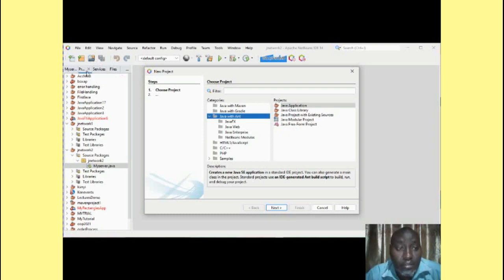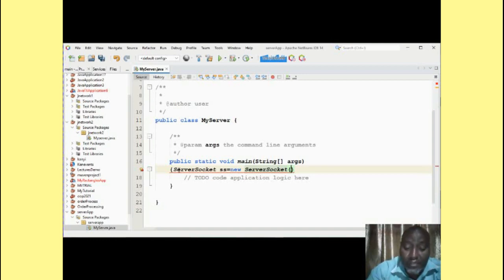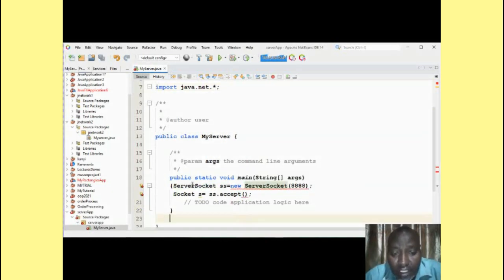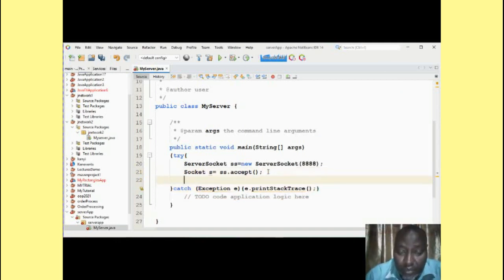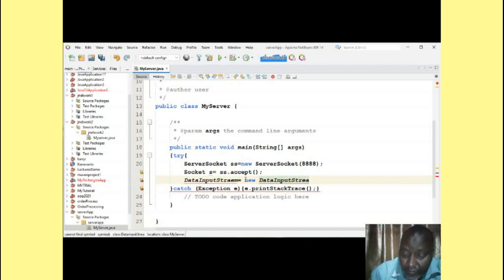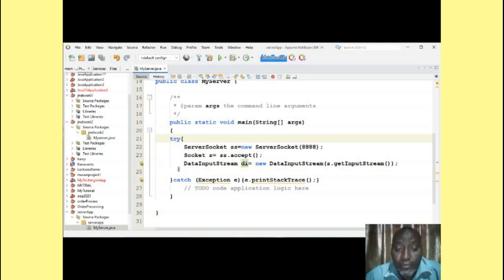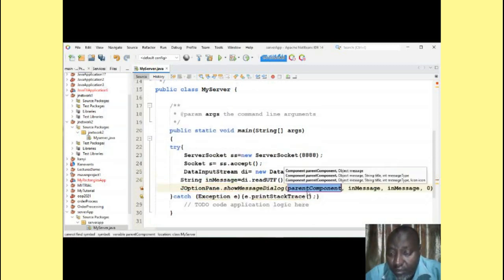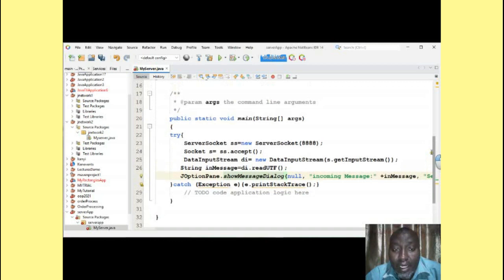JavaNetworkingprac1: server Application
we demonstrate by creating the server application using netbeans.